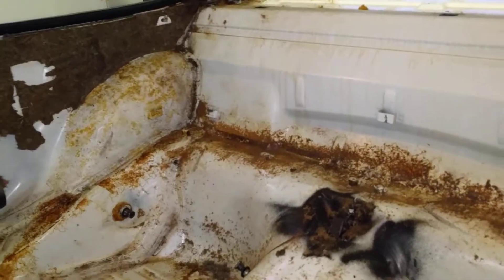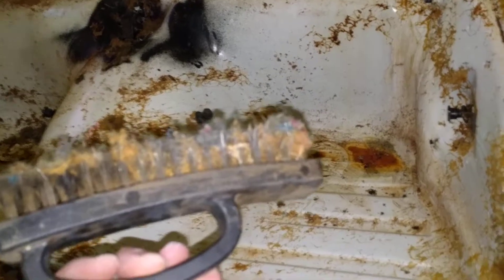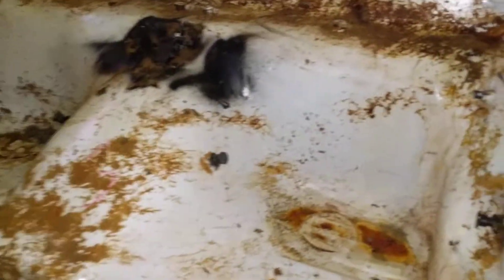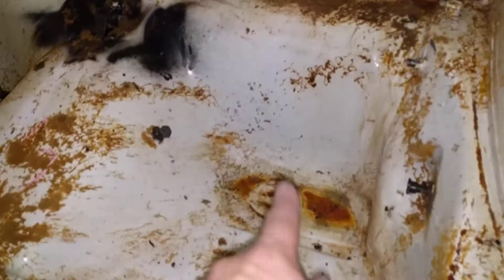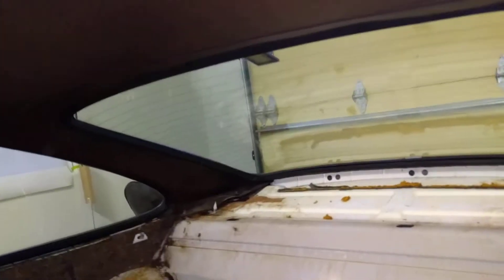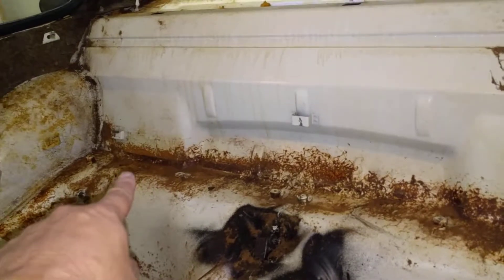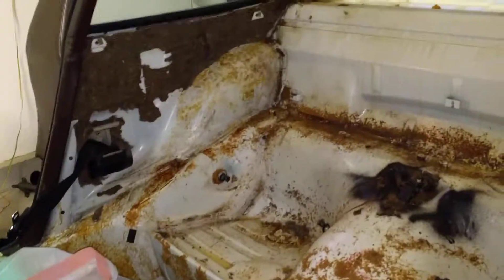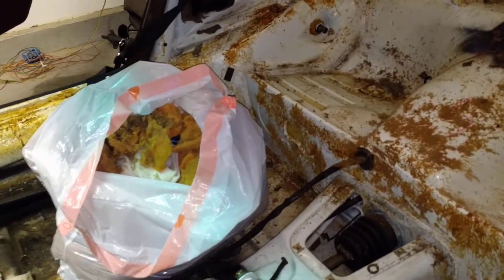Electric 911 - 20